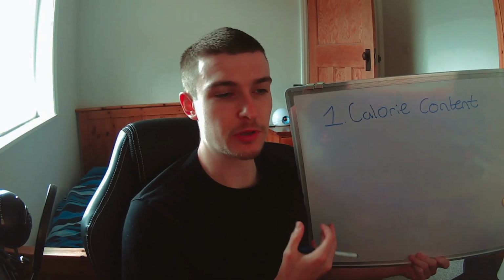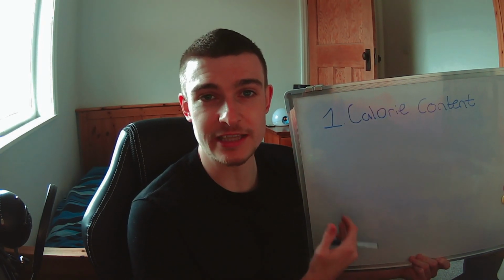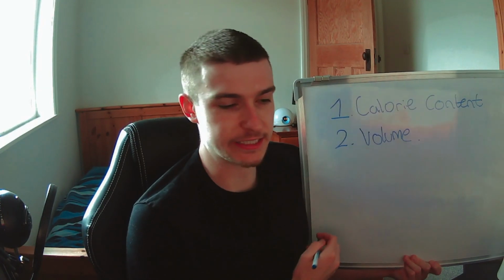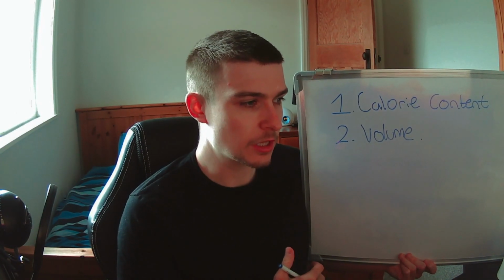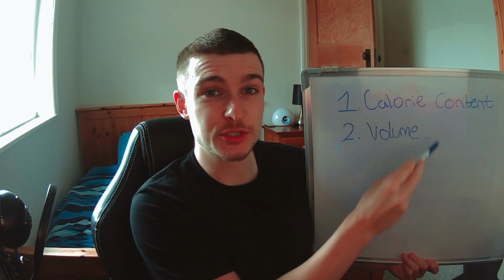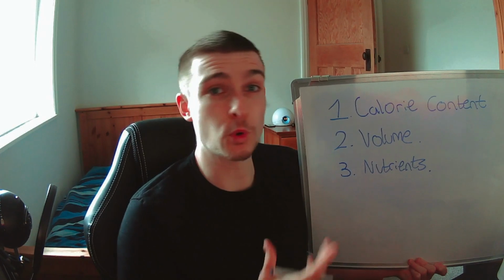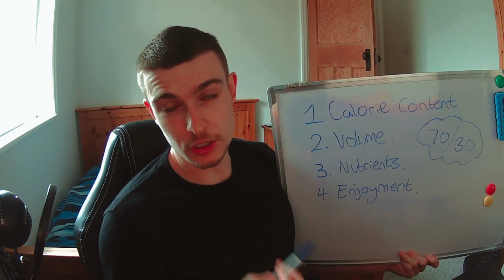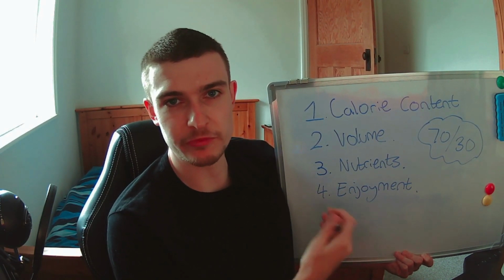Foods To AVOID For Fat Loss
In today's video we discuss certain foods that you potentially need to avoid when it comes to fat loss.

We look at different properties of foods to determine where the place in our nutrition for fat loss.